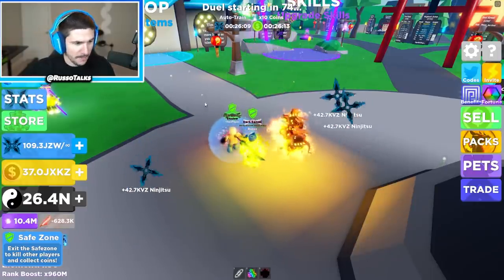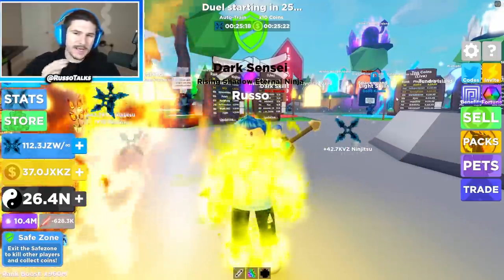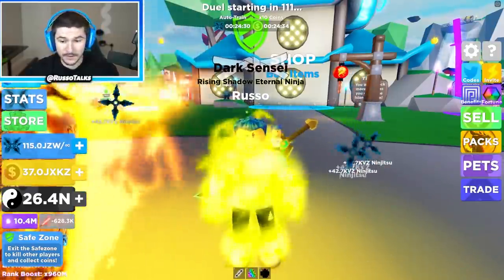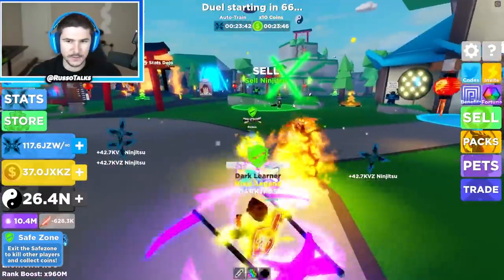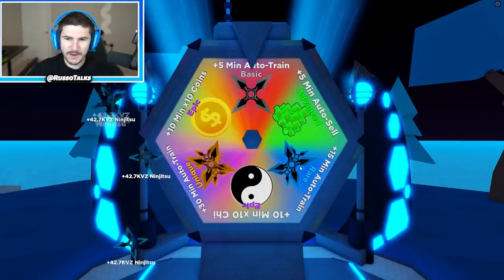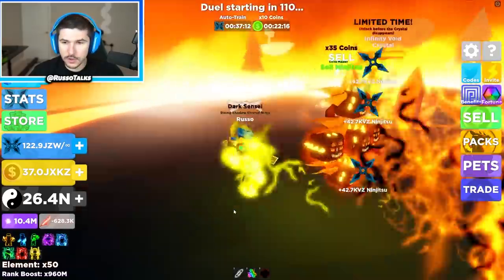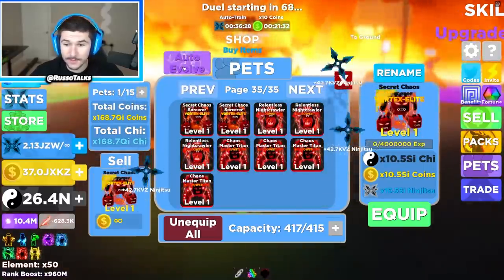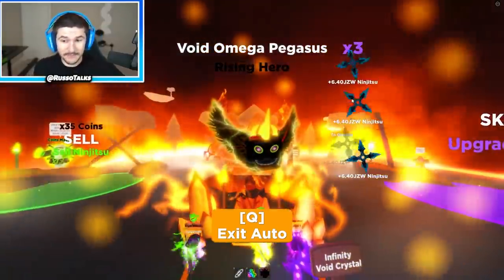THE ORIGINAL NINJA LEGENDS FINALLY UPDATED THE GAME OMG!! (Roblox)